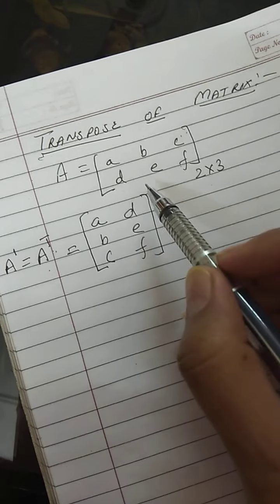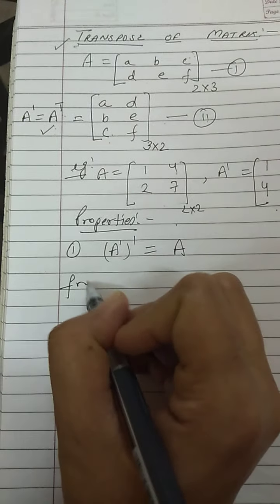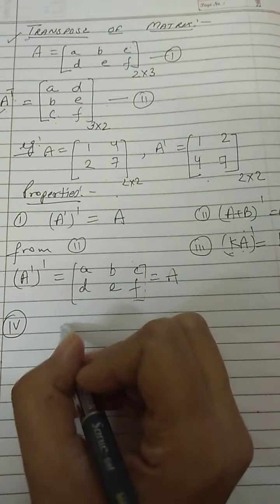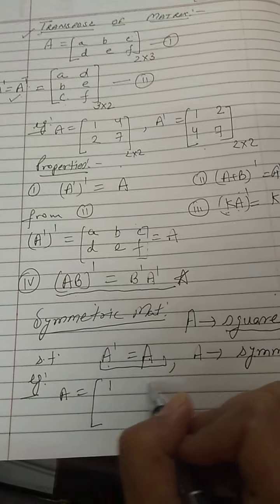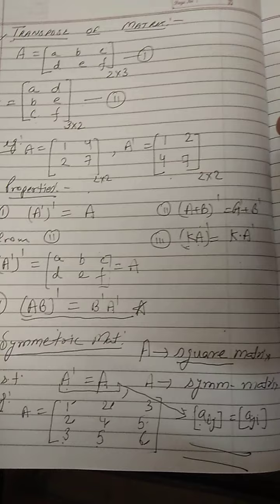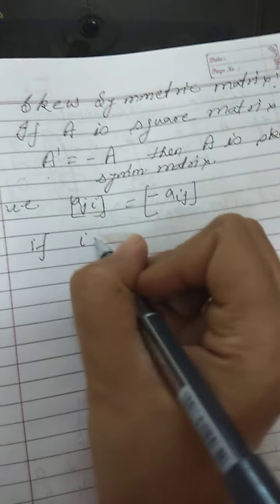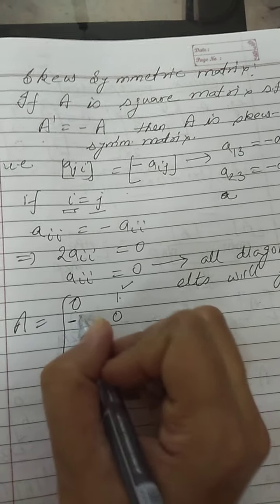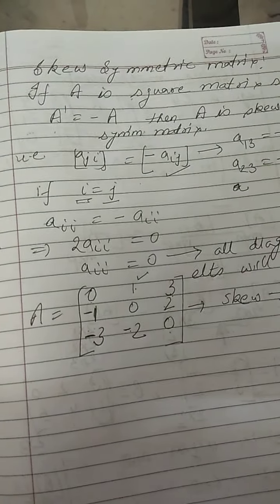Transpose of matrix, symmetric and skew symmetric matrices.